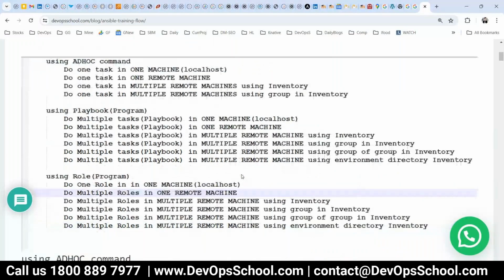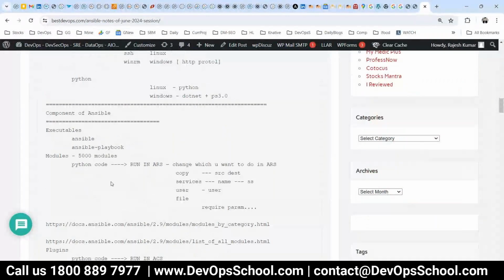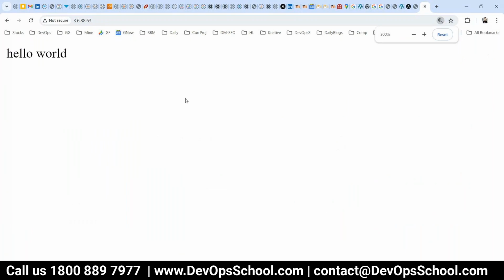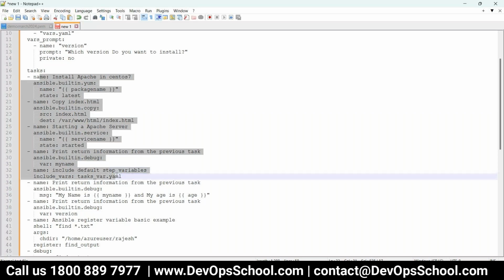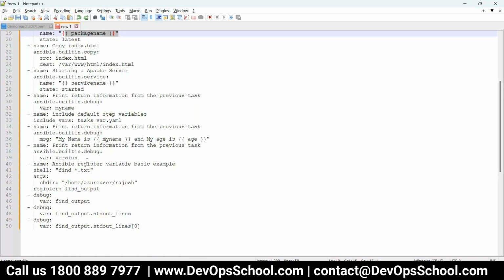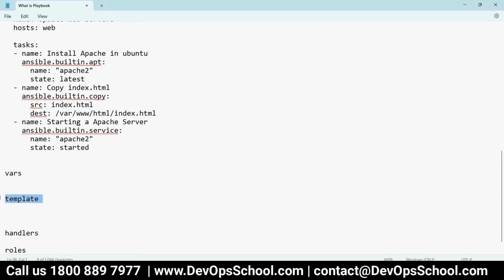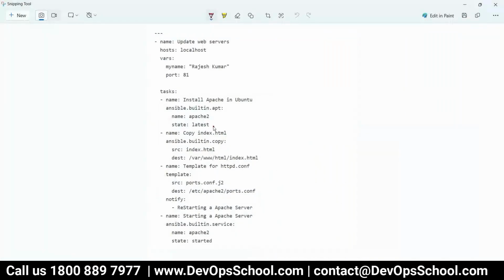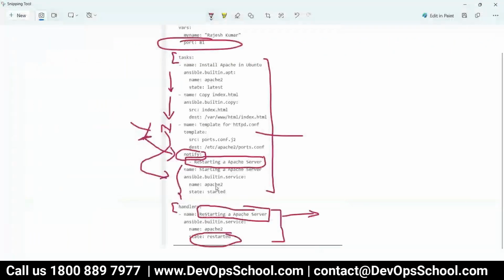Fundamental Tutorials of Ansible - Part-13 - 2024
- Private video is only available for 1199 Plan.

Top 10 Certifications in the world
1. DevOps Certified Professionals (DCP)

2. Site Reliability Engineering Certified Professionals (SRECP)

3. DevSecOps Certified Professionals (DSOCP)

4. Master in DevOps Engineering (MDE)

5. Kubernetes Certified Administrator & Developer (KCAD)

6. GitOps Certified Professional (GOCP)

7. Master in Observability Engineering (MOE)

8. MLOps Certified

9. DataOps Certified Professional (DOCP)